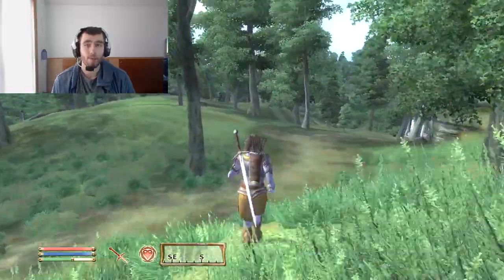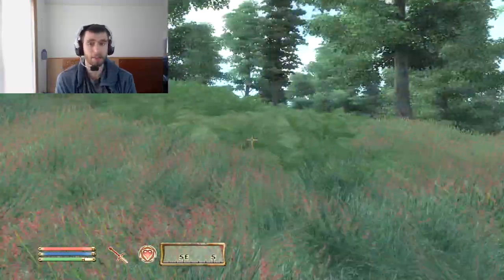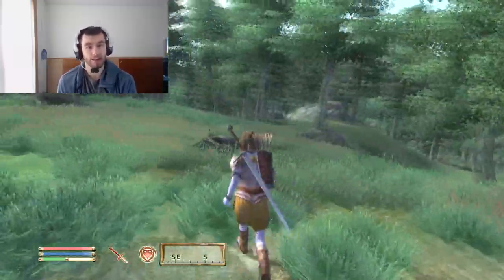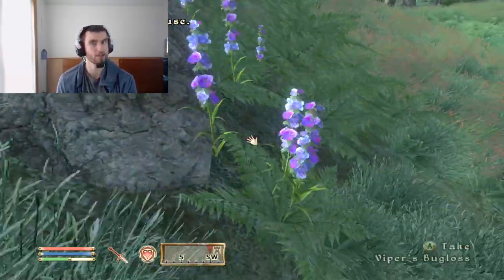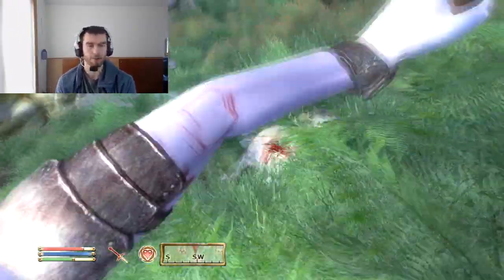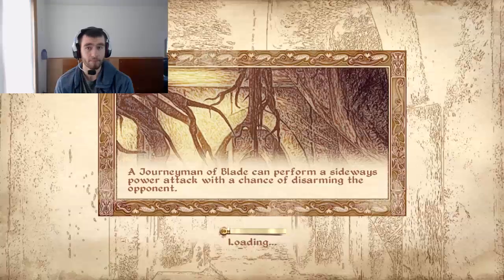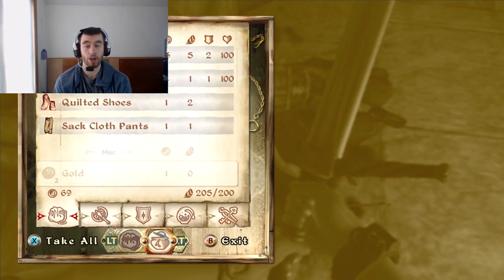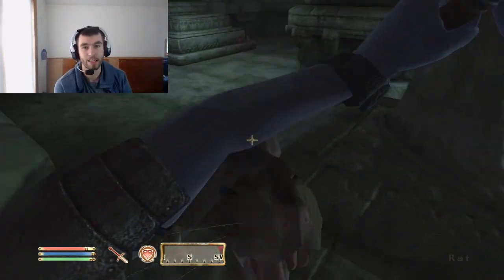Imperial Build for NOOBS - Oblivion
Hello everyone!  In this video, I talk about a build for the Noobs of Oblivion using the Imperial race.

Imperials in Oblivion are pretty basic.  They are kind of like the "overall," race, and have no weaknesses or strengths.  They have a little buff to a few combat skills, but their main focus is on people.  They have super good personality, but that's kind of useless in Oblivion anyways.  It's a lot better in Skyrim.